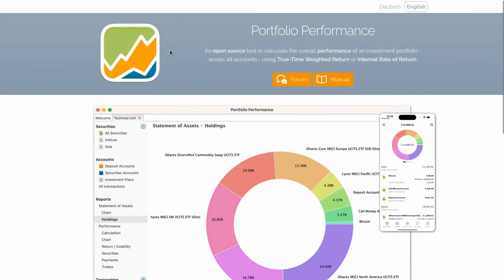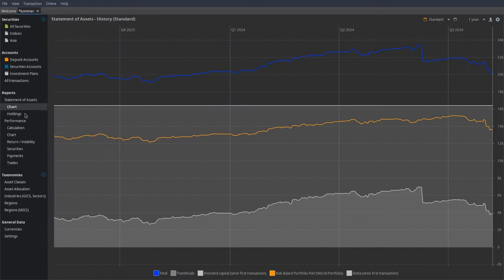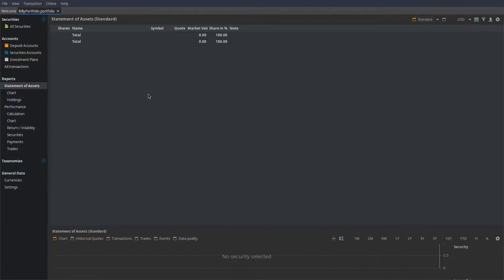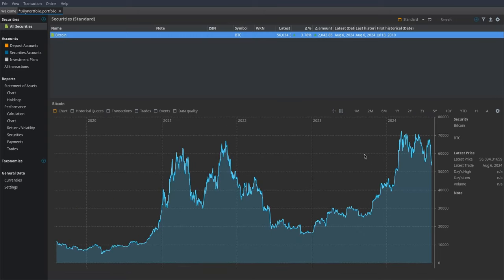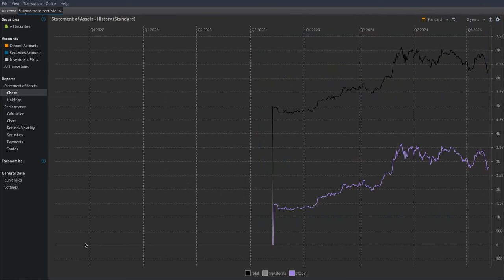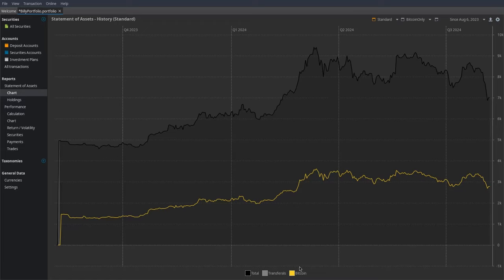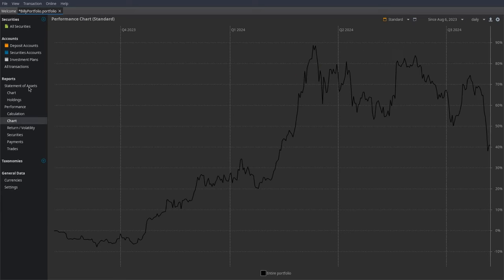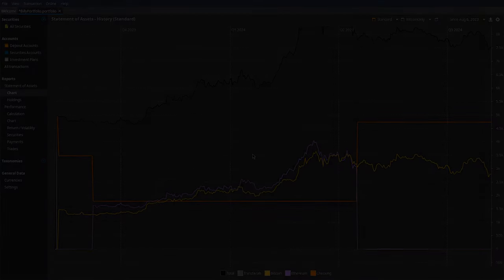Portfolio Performance: Open-Source Stonks®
In today's video, Denshi demonstrates "Porfolio Performance": a German open-source software capable of displaying the performance of various investments when given a manually-entered list of them.

00:00 Intro
01:18 Installation
01:40 Kormer sample file
02:39 Setting up your own portfolio
04:11 Depositing money
04:41 Adding a security
05:29 Tracking invidiual security performance
05:48 Investing in a security
06:59 Customizing the chart
09:50 Adding another security
10:28 Customizing charts part II
10:55 Holdings
11:19 Customizing the performance section
12:34 Customizing the performance chart
13:24 Selling a security
14:30 Outro